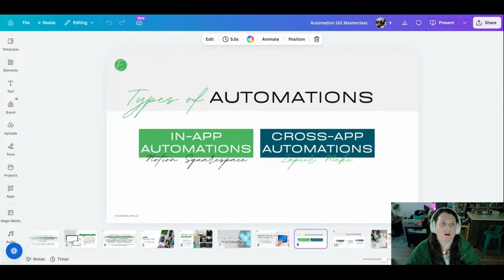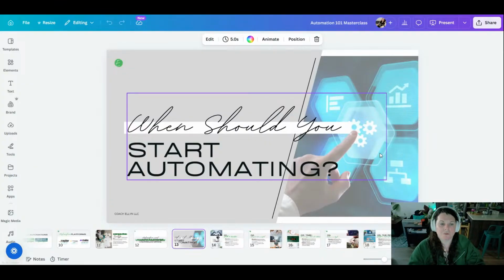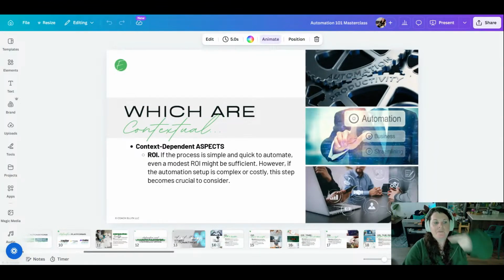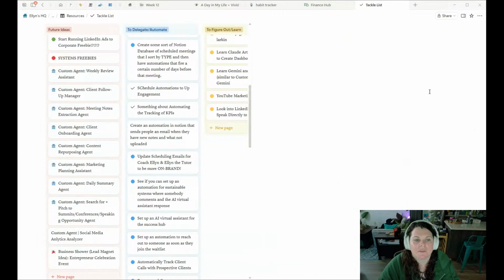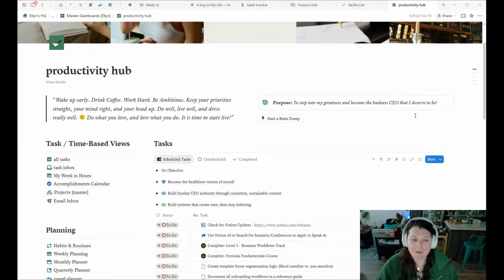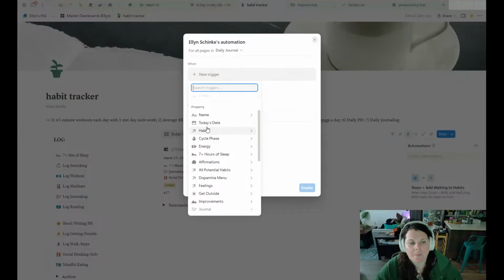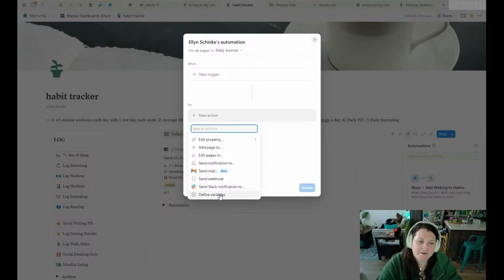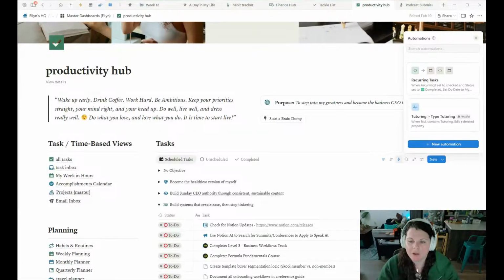Make Your Automations Actually Work For You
Most people automate what's easy — not what's actually draining them. Big difference.

In this video, I'm giving you a dead-simple 3-question filter to figure out what you should actually automate in your business (hint: it's probably not what you think). Plus, I'm walking you through real Notion automation examples you can set up this week — from status-change triggers to auto-generated weekly reviews.

Stop being the system. Start building one.

What You'll Learn:
- The 3-Question Filter for choosing the right automation candidate
- Why most people automate the wrong things (and waste time doing it)
- Notion automation examples: status triggers, onboarding sequences, content pipelines, and weekly review prep
- How to remove one manual decision you're making every single day

This pairs with this week's Sunday CEO Diaries newsletter — same core idea, different angle. Stop fighting how you operate and start designing around it.